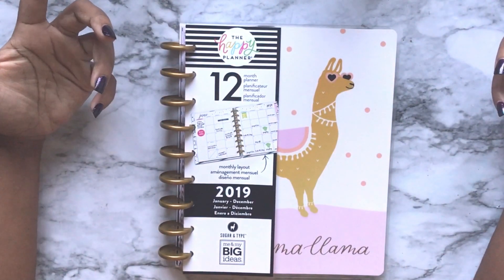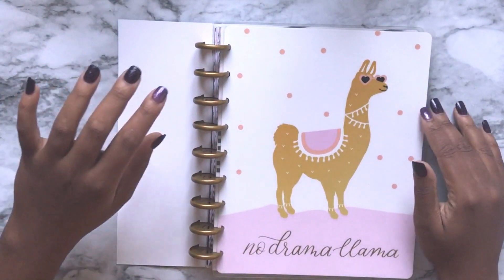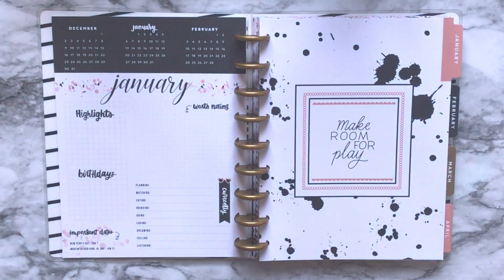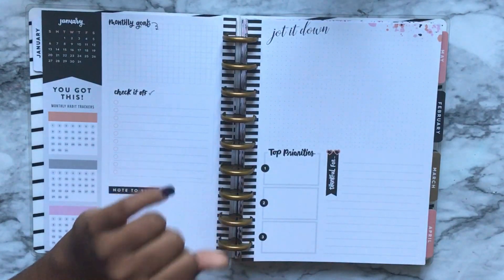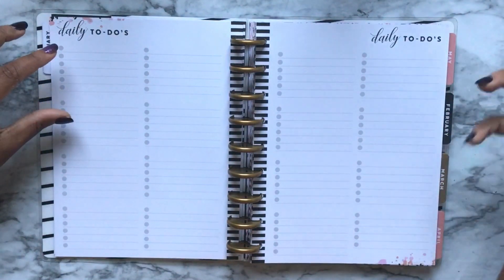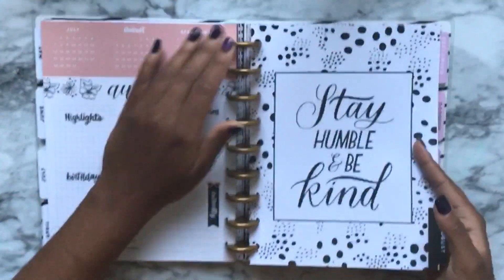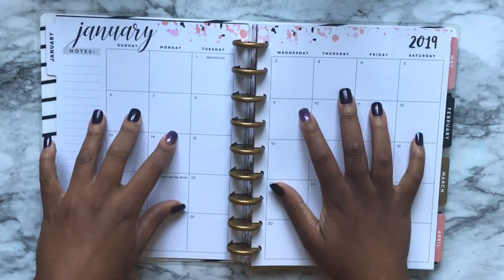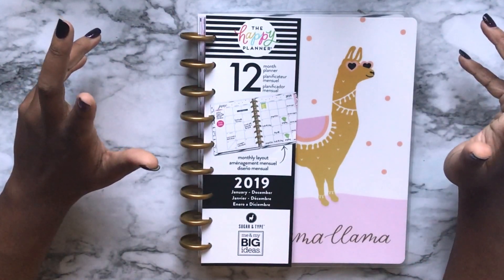2019 Happy Planner Drama Llama Flip Through & First Impressions | Monthly Layout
Could this be my new home management planner? I'm still on the fence.

Do you have a holiday planner? What does it include?

~~RECENT VIDEOS~~

~~MUSIC~~
Fresh Fruit by DJ Quads